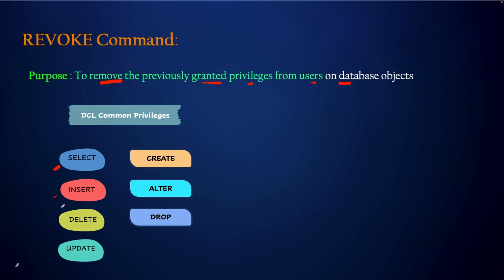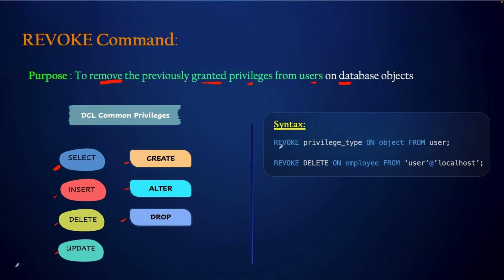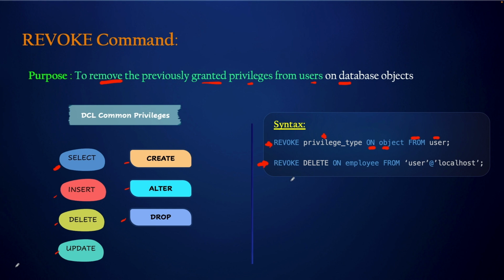SQL REVOKE Command | SQL for Data Science 2025 🌟🎉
SQL GRANT Command  | SQL for Data Science 2025 🌟🎉

In this tutorial, we'll explore the SQL REVOKE command, which is used to remove specific privileges (like SELECT, INSERT, UPDATE) from users or roles in a database. This command helps revoke access to database objects, ensuring that users no longer have the permissions they previously had. The REVOKE command is essential for maintaining security and adjusting access rights as needed.

TIMESTAMPS
00:00 - Introduction
00:24 - SQL DATABASE Command
SQL Scripts  📜